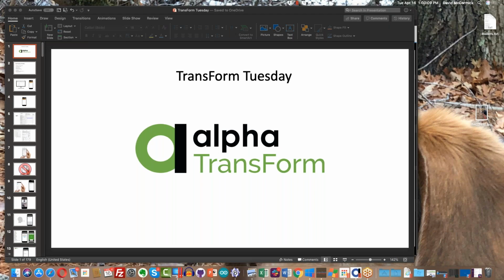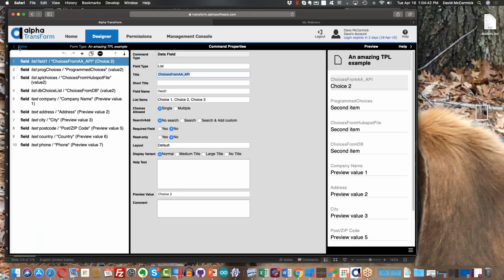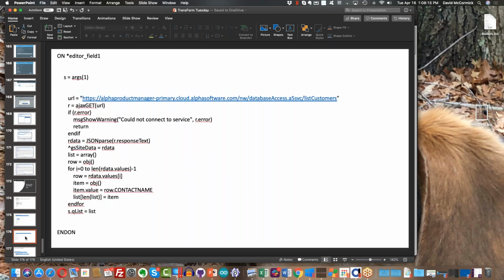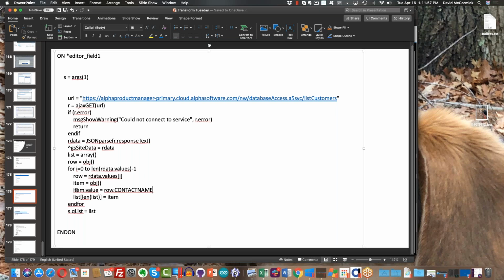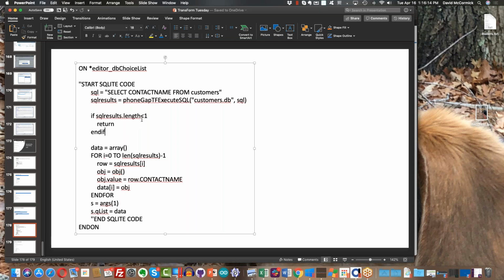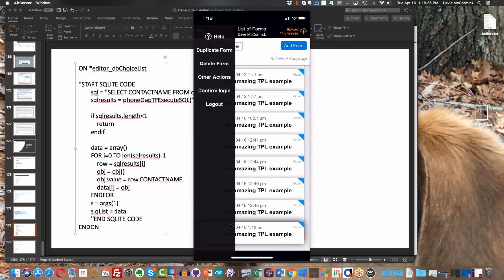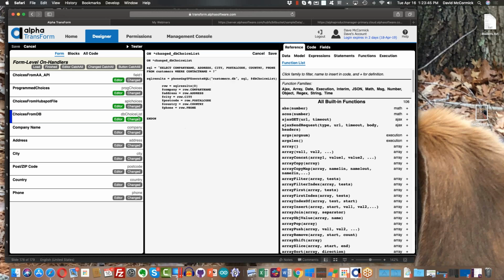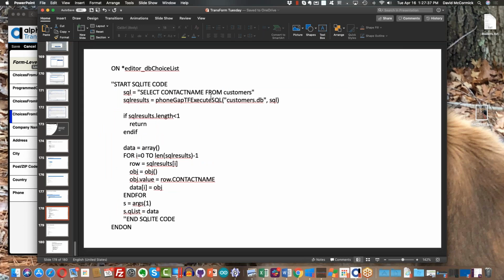TransForm Tuesdays 16 April 2019 - Dynamically Populating Lists and Lookup for onboard SQLite DB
Dynamically Populating Lists (2:42)
Programmed Choices List Code (4:17)
Example Using Data from API (6:30)
Returned Data (7:08)
Use ajaxGET command (8:26)
Northwind Database (10:46)
Using on device manifest for data calls (12:46)
Define on device assets (13:26)
Code to read SQLite database (14:40)
Why the Debugger is useful (19:00)
Question:  How did I do the actual lookup? (22:10)
ON changed code (24:00)
Question: Can the list be sorted? (26:33)